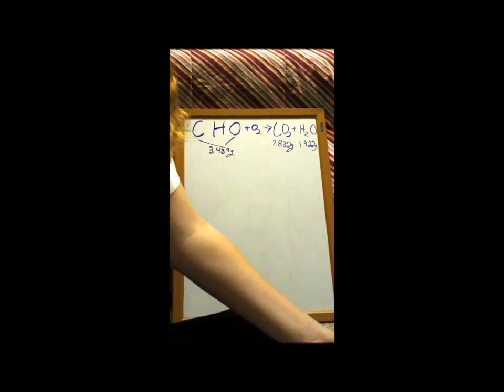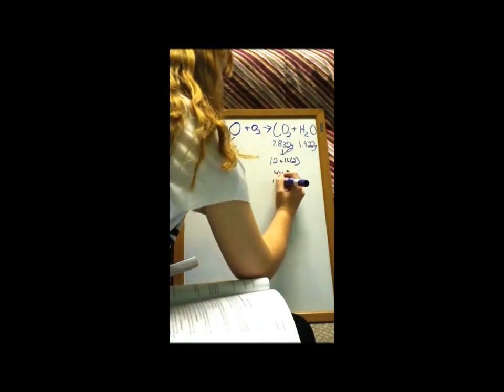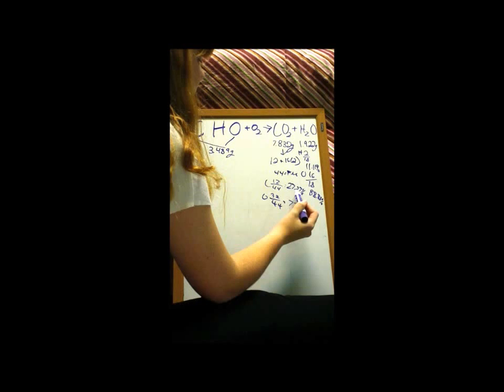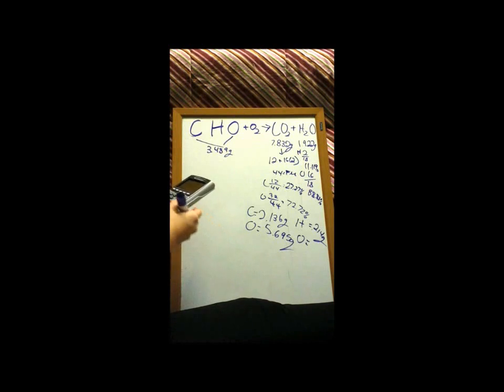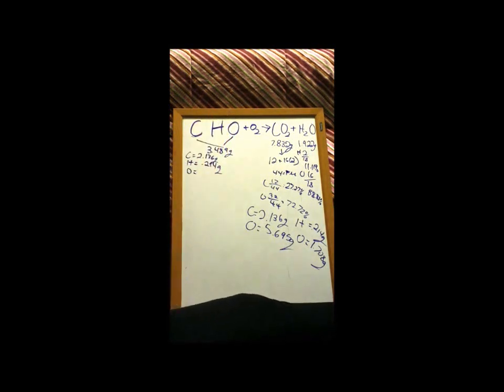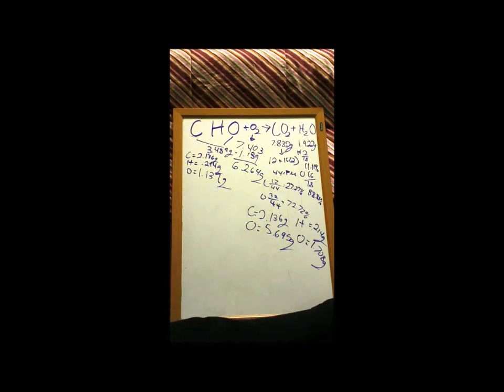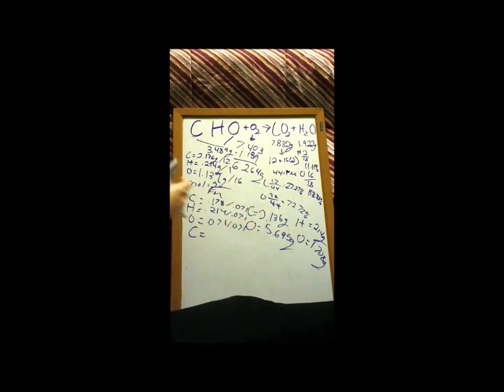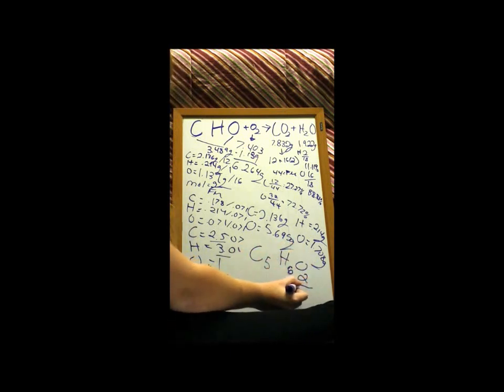extra combustion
This problem is an extra combustion problem to review. I'd suggest writing down the problem then following along. :) Special thanks to Olivia for letting me borrow the board!